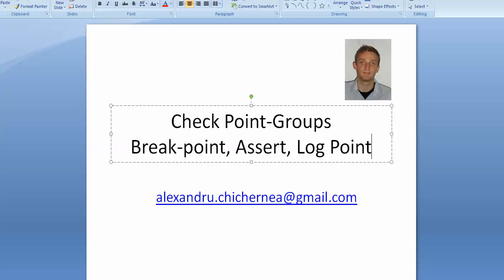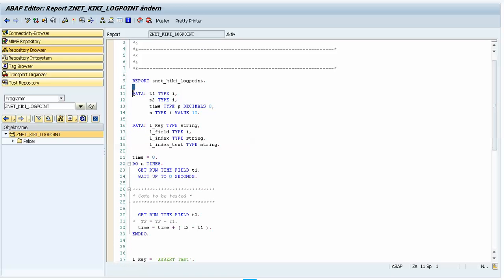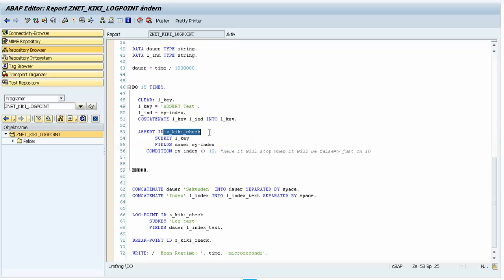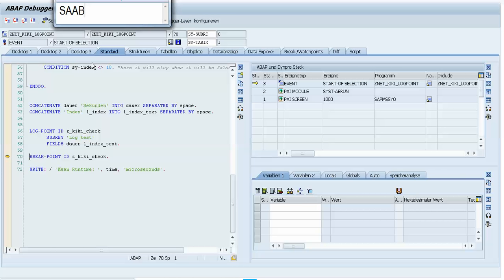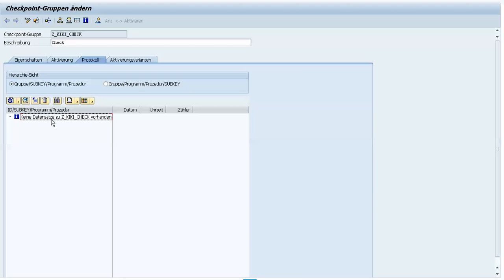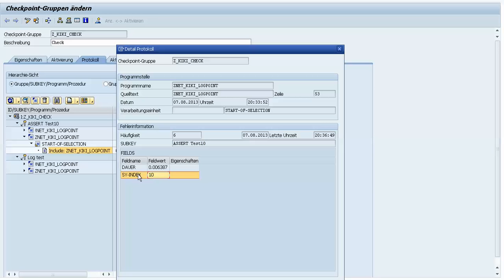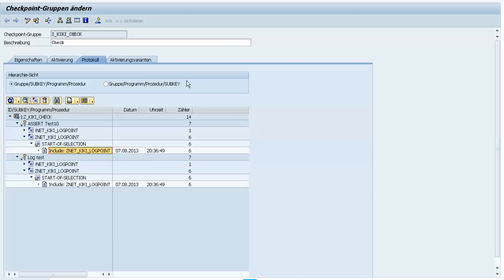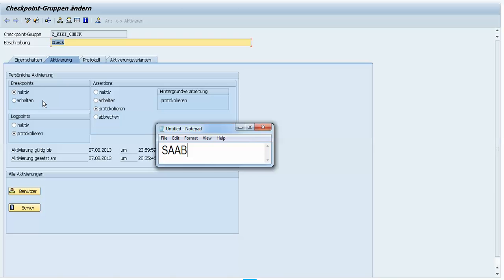Check Point Groups Assert, Log Point, Break Point.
This Tutorial shows you how you can create in SAAB, a Check-Point Group and how can you use Assert, Log Point, Break Point, how you can activate them, and how can you analyze the Results. Very good for Client Systems.